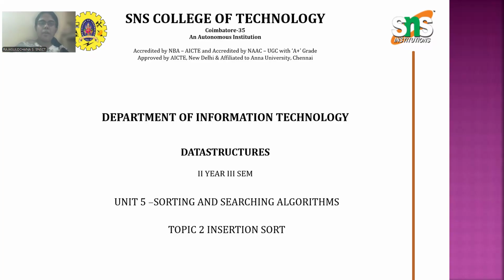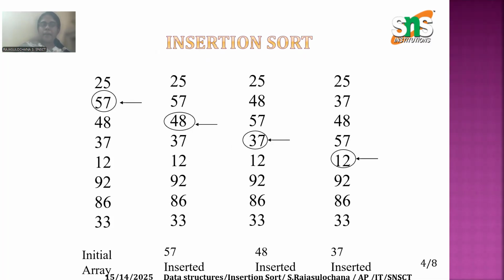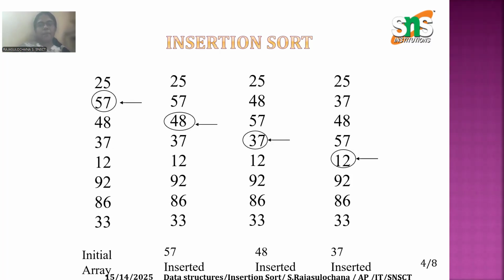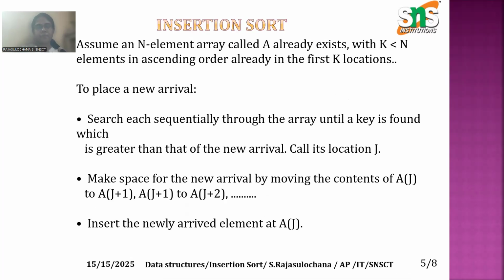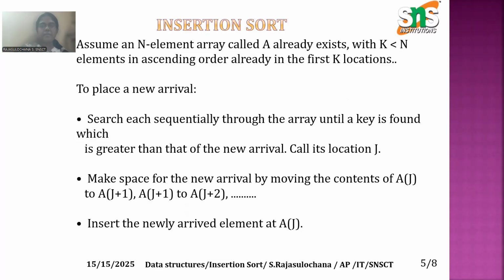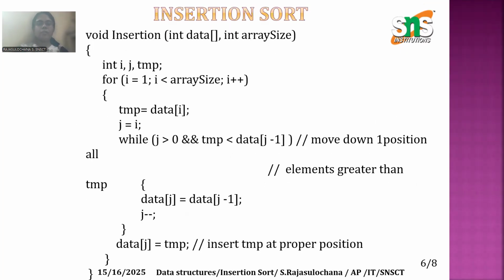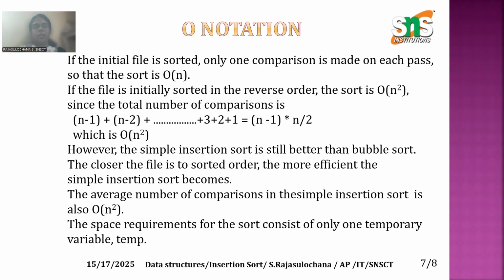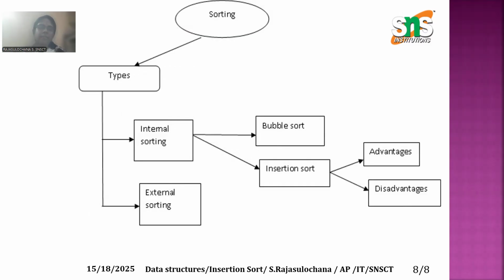INSERTION SORT | DATA STRUCTURES | SNS INSTITUTIONS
Insertion sort is a simple sorting algorithm that works by iteratively inserting each element of an unsorted list into its correct position in a sorted portion of the list. It is like sorting playing cards in your hands. You split the cards into two groups: the sorted cards and the unsorted cards. Then, you pick a card from the unsorted group and put it in the right place in the sorted group.

Start with the second element as the first element is assumed to be sorted.
Compare the second element with the first if the second is smaller then swap them.
Move to the third element, compare it with the first two, and put it in its correct position
Repeat until the entire array is sorted.